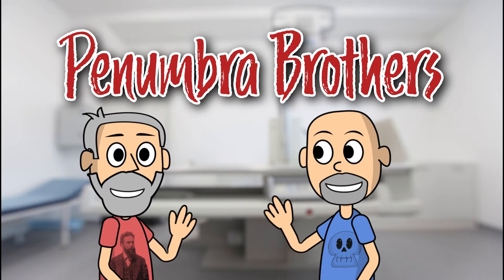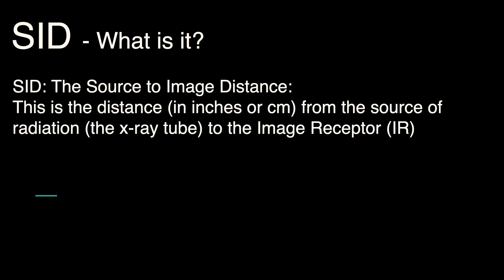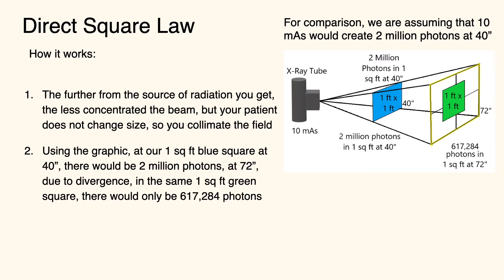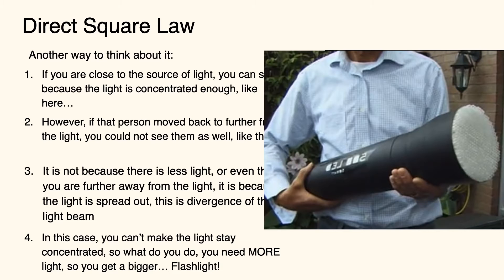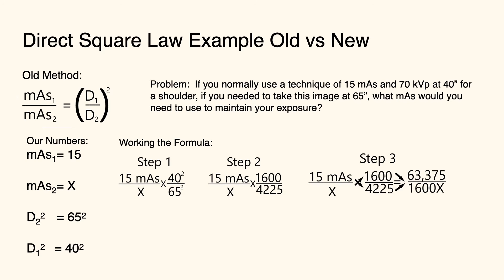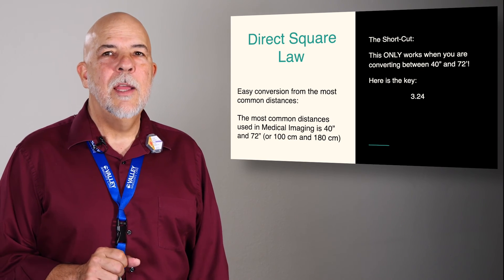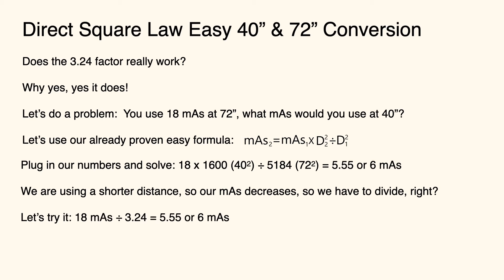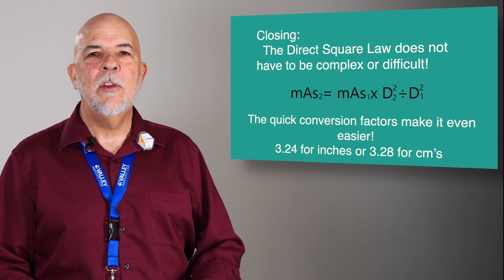Direct Square Law made simple, easier formula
Direct Square Law made simple, easier formula, simple cheat for standard distances!